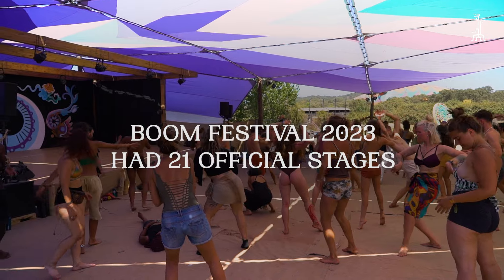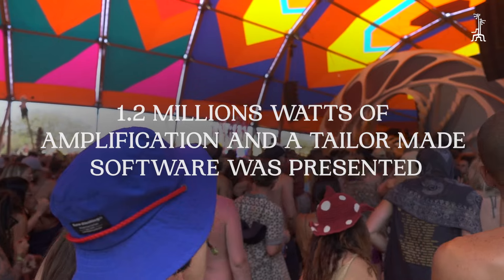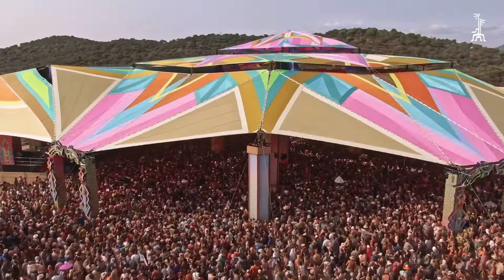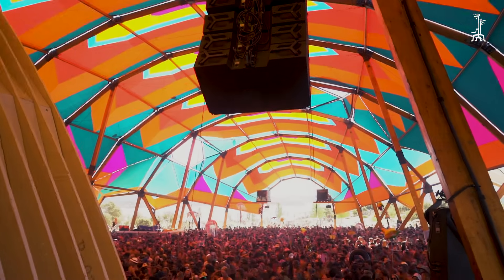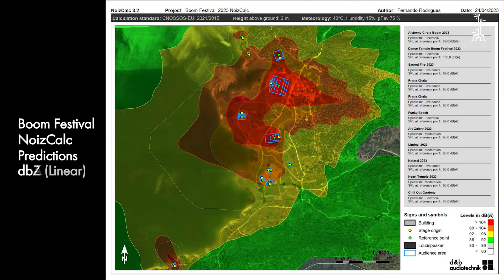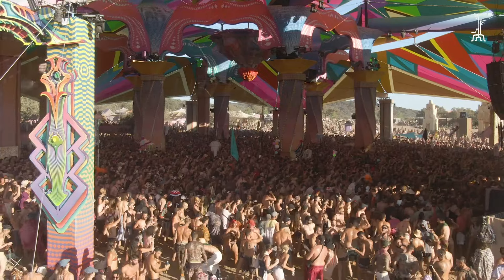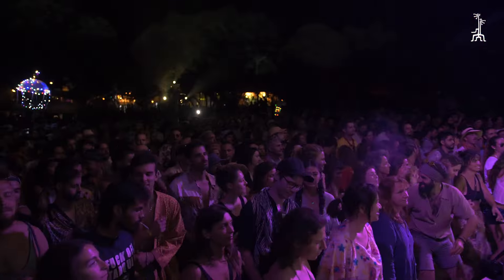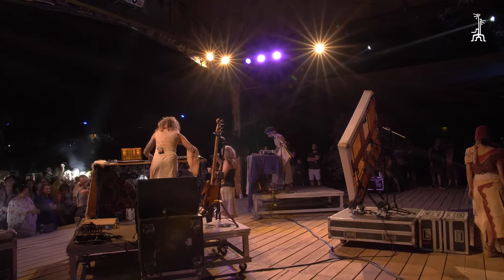Zoom Into Boom 2023: Sound Technology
Welcome to “Zoom Into Boom” series, an exclusive look behind the scenes into the heart of Boom – its projects, visions and the sacred Boomland.

Boom Festival is rooted in psychedelic music, so our debut episode is all about “Sound Technology”

Discover the cutting-edge stage technologies and sound systems that enable artists to share their art in the most incredible way, creating the perfect atmosphere for Boomers to dance their hearts out.

Live in Love